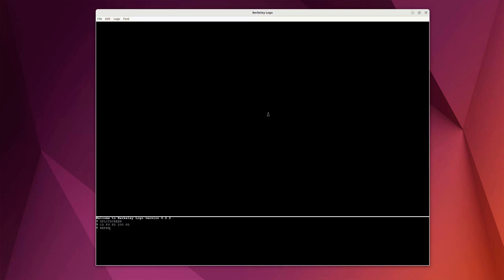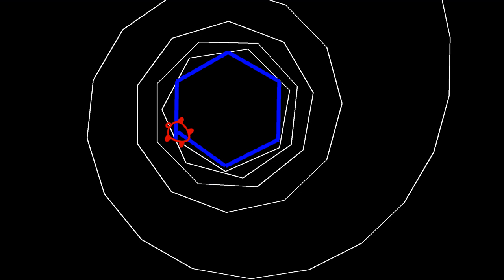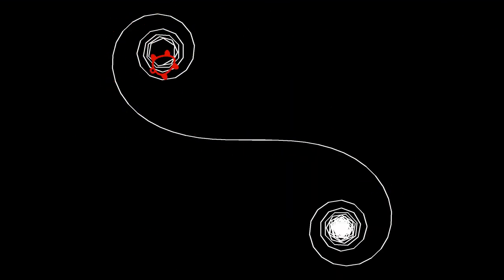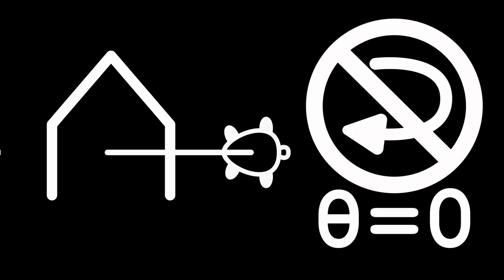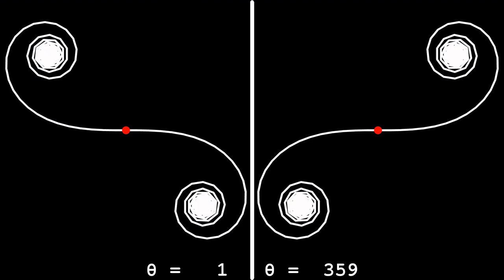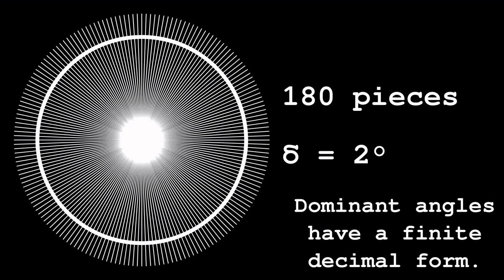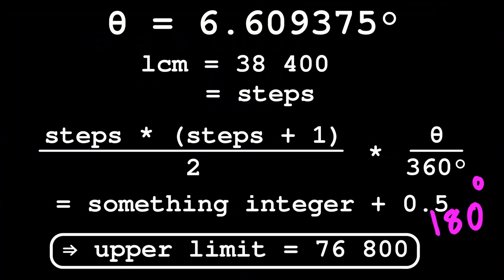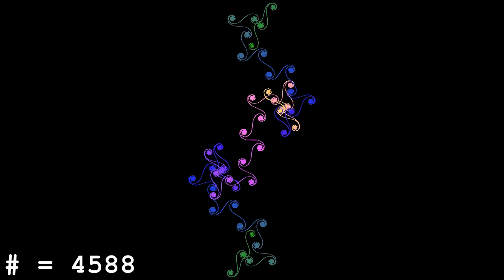A deep dive into @numberphile's turtle graphics Euler spiral algorithm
Ever since @numberphile published their video on "The Plotting of Beautiful Curves (Euler Spirals and Sierpiński Triangles)" I was fascinated by the beauty a super simple algorithm can create. I played with the algorithm, learned a lot, generated gigabytes of date, threw it all away and two years later found the right approach, had build the skill and got the energy to finally make it into a reaction video. Have fun and don't get dizzy from all the turning.

Give some love to Brady, Matt and the rest of the @numberphile team for their inspiring communication of math and science.

The "terrible python code" that came about during the making of this video can be found on github: